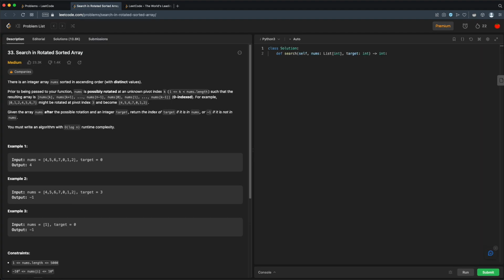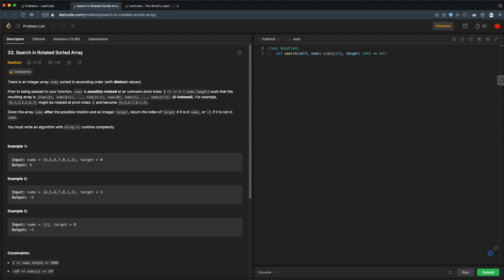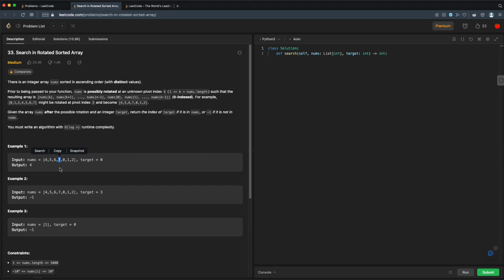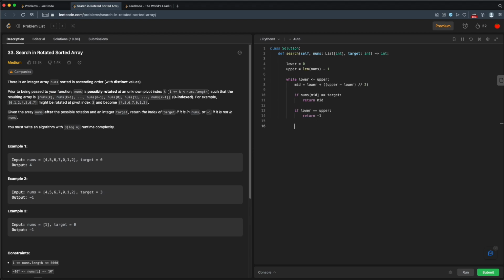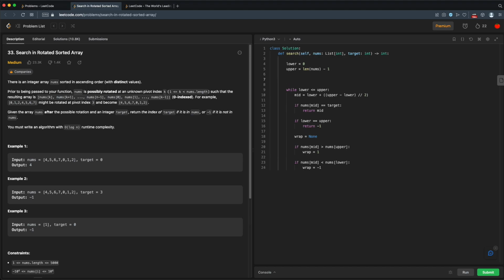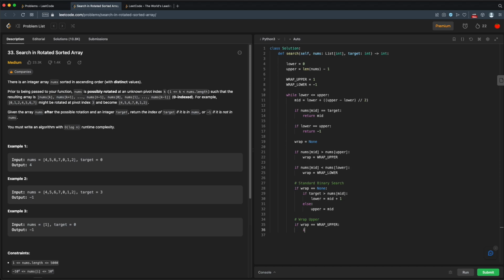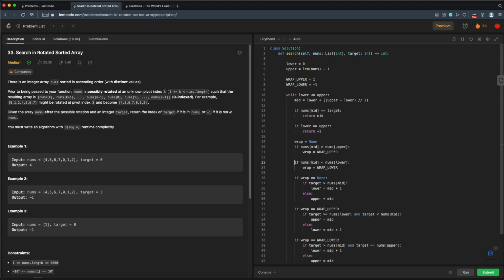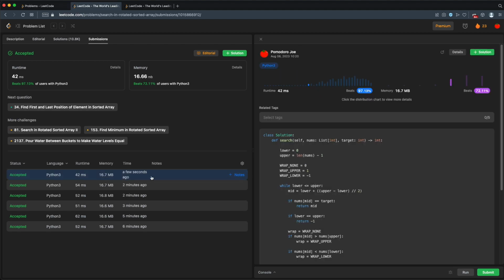Pomodoro Joe - LeetCode 33 - med -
LeetCode - 33. Search in Rotated Sorted Array